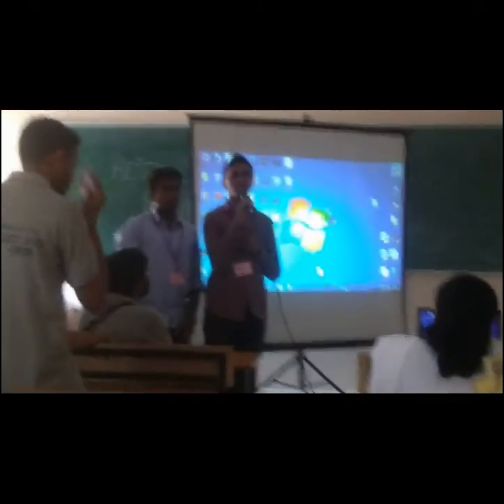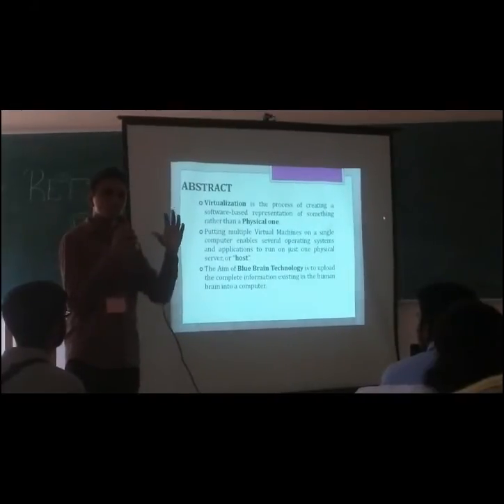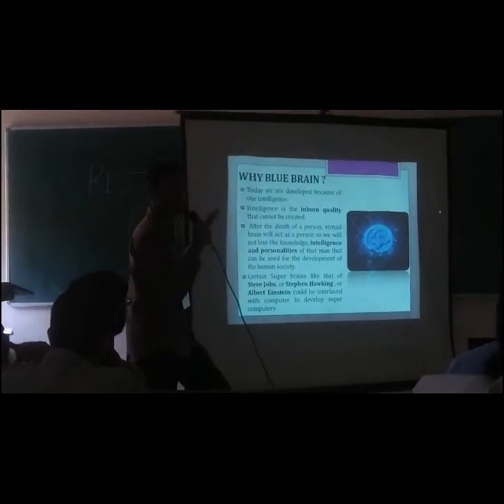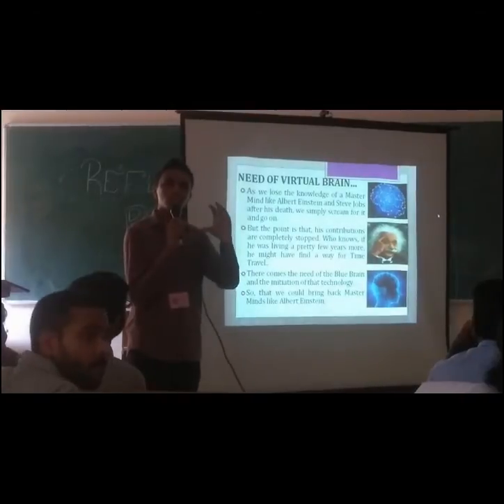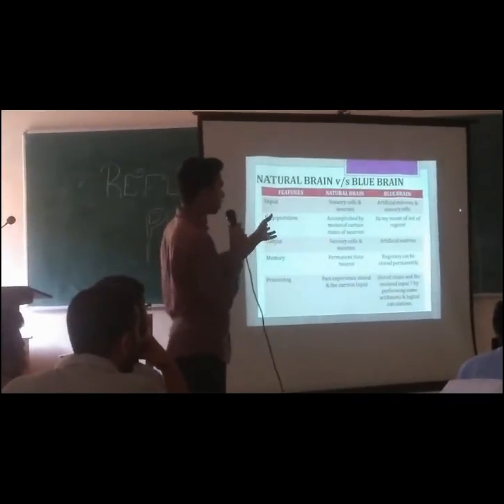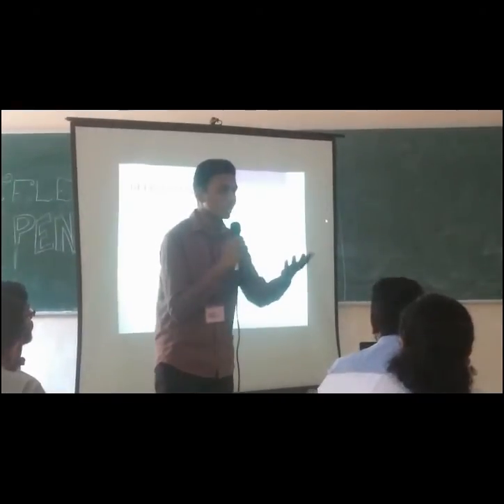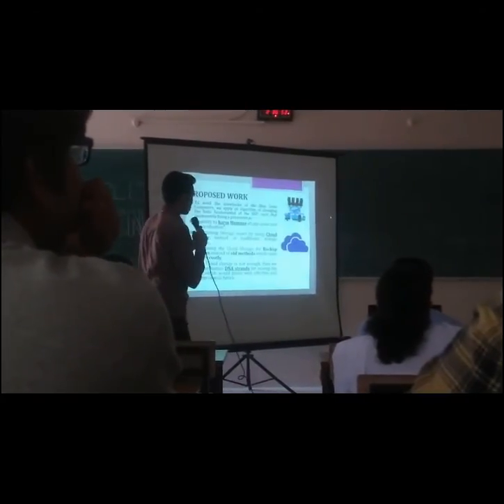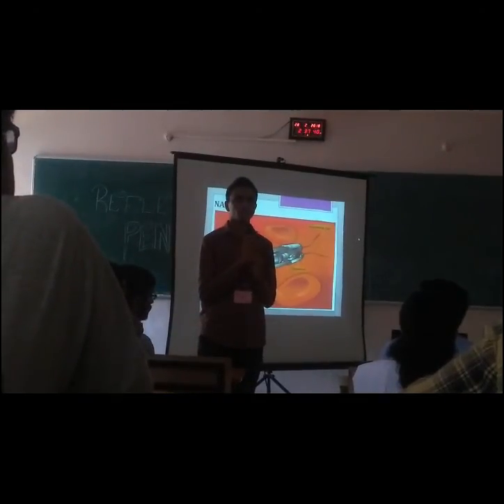Paper Presentation on Blue Brain Technology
Won First Prize in Pondicherry University... Sorry for the Audio Quality...